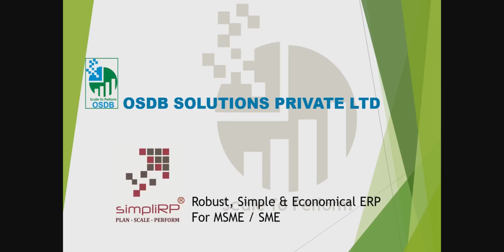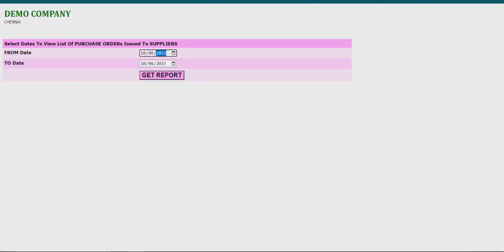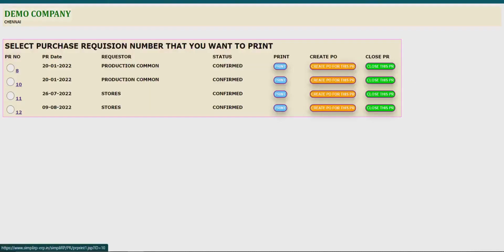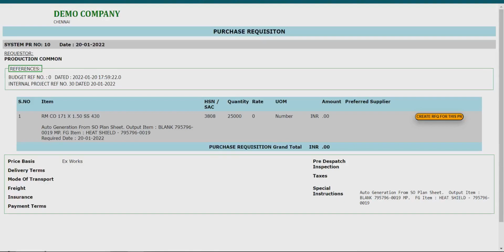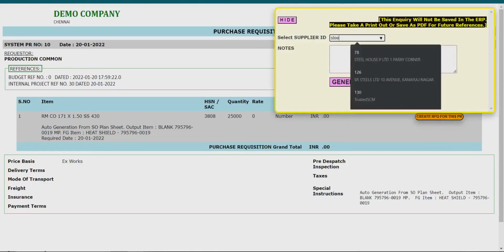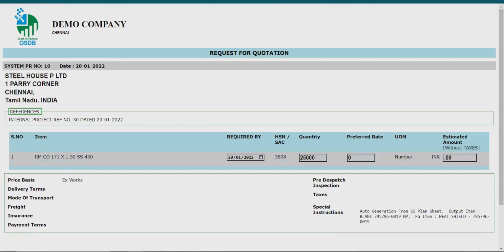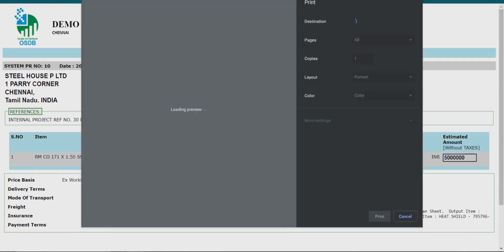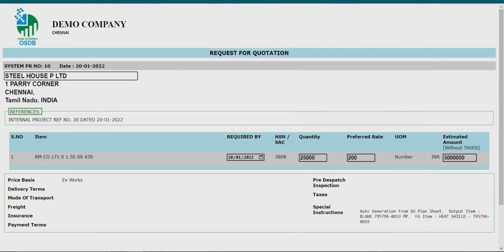Generate Vendor Enquiry From PURCHASE REQUISITION / MATERIAL REQUEST - simpliRP ERP MSME ERP SME ERP